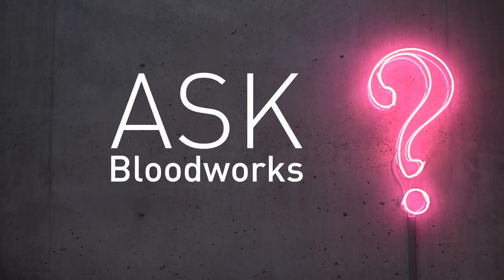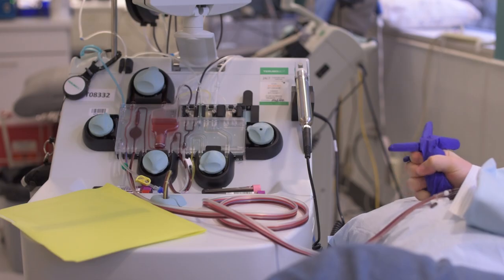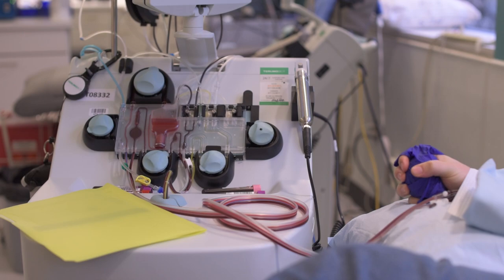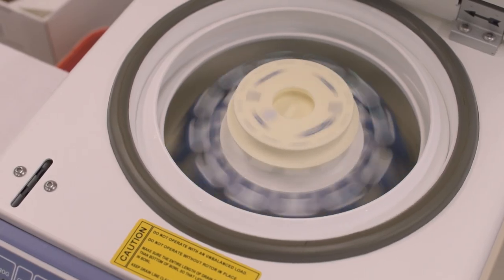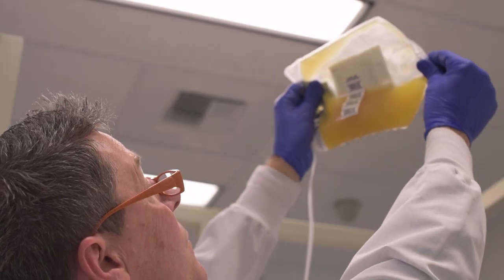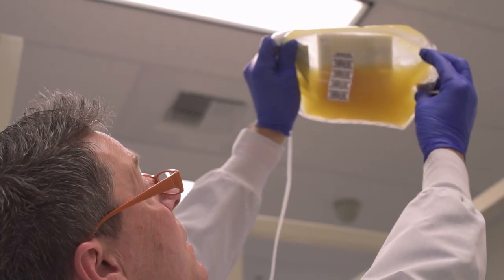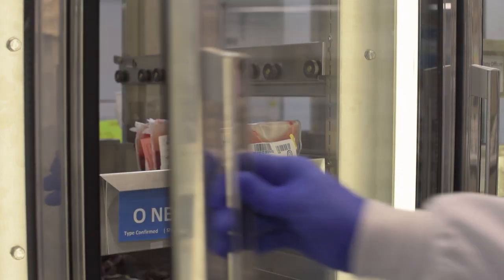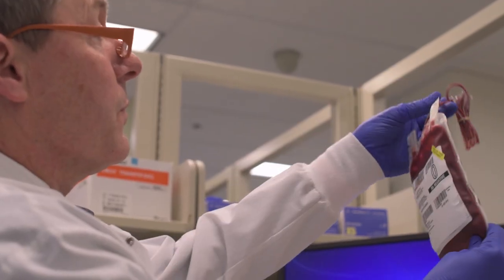Ask Bloodworks: What is Apheresis?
You asked, we're here to answer. In our first episode of Ask Bloodworks, Dr. Haley explains what apheresis is, and why it's so important to local patients.